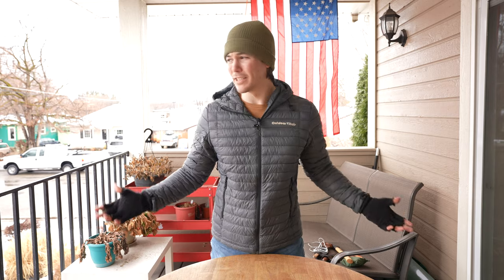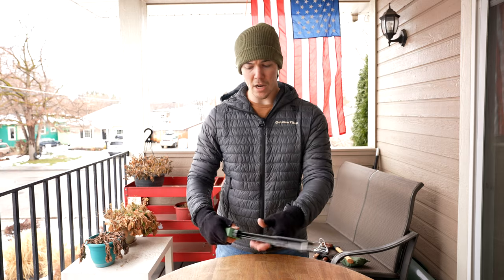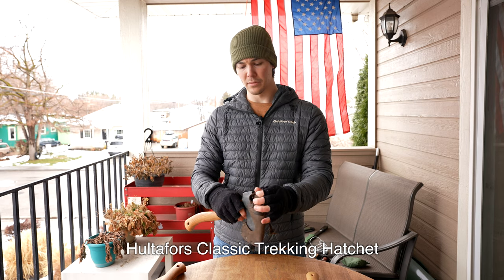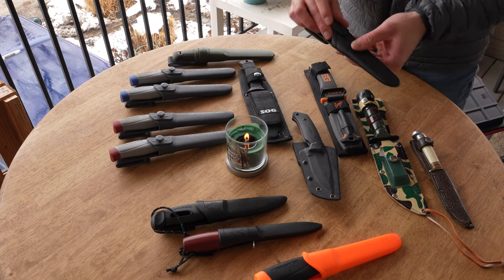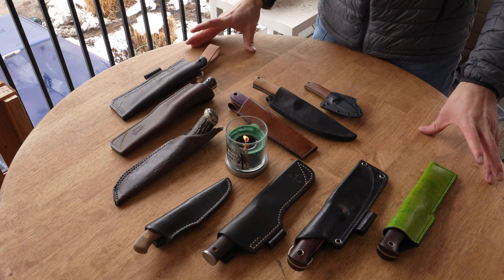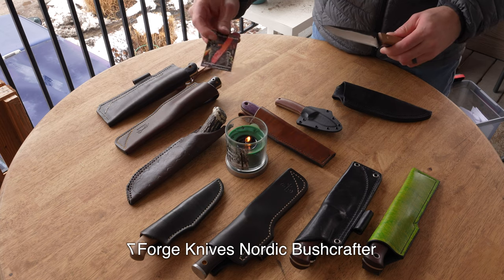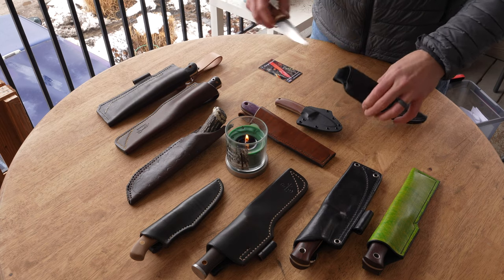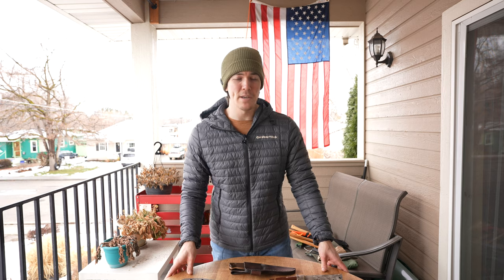My COMPLETE 2021 Outdoor Tool Collection | Blade Talk Tuesday Ep 33 - 4K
Filming this complete collection run-down felt like a marathon of Blade Talk Tuesdays. Check below for time stamps so you can skip the categories your less interested in.

00:00 Intro
00:42 Multitools and Folding Knives
03:20 Saws
04:28 Axes and Hatchets
07:26 Machetes
08:09 Fixed Blade Knives (part1 - "Budget Friendly" Pieces)
11:43 Fixed Blade Knives (part 2 - Unique, New, and Interesting Makers)
15:12 Fixed Blade Knives (part3 - William Collins, AA Forge, LTWK)
20:12 Closing Remarks

Here's the water filter I use by Survivor Filter
My preferred ferro rod by Light My Fire
A great field sharpener by Fallkniven
Probably the best starter knife by Mora

CREDITS
Many thanks to my generous Patrons!
India and Robert Byars,
Jack and Kay Diaz